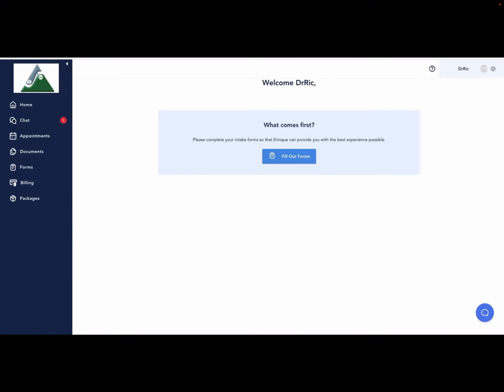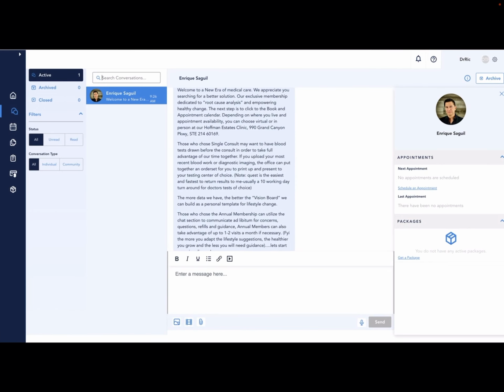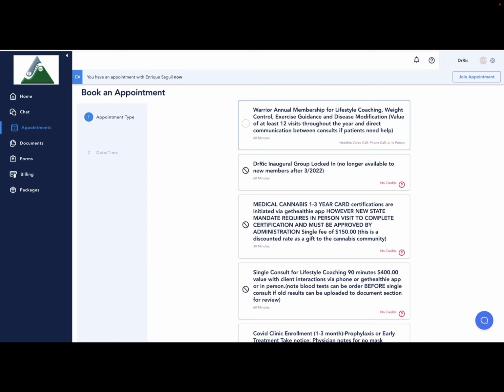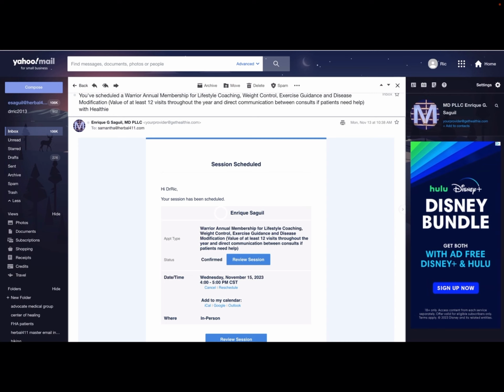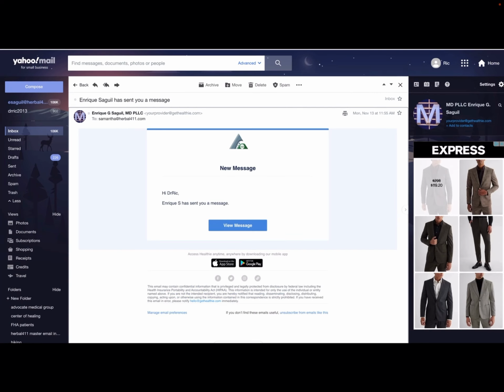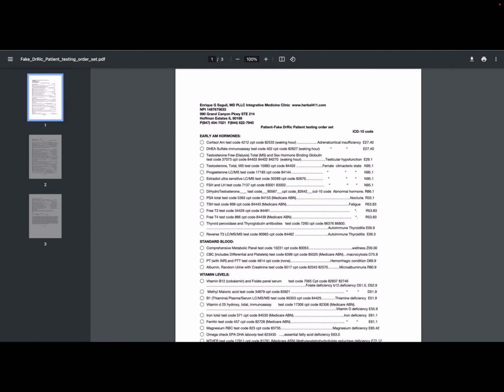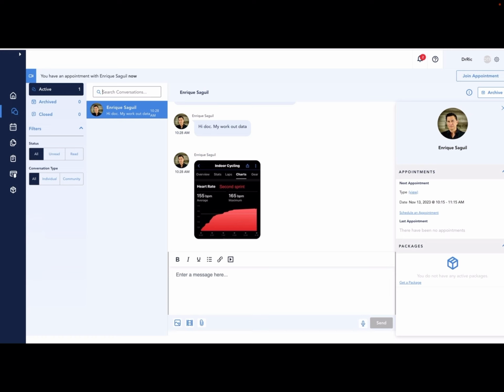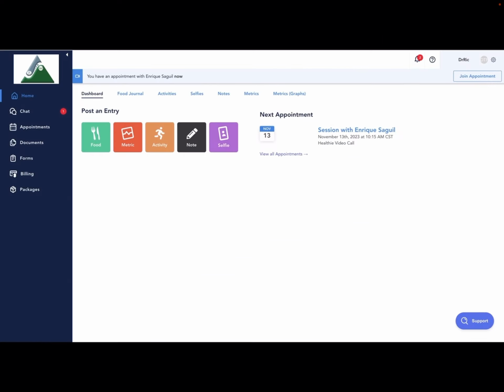Getting Started with Gethealthie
for information on our practice